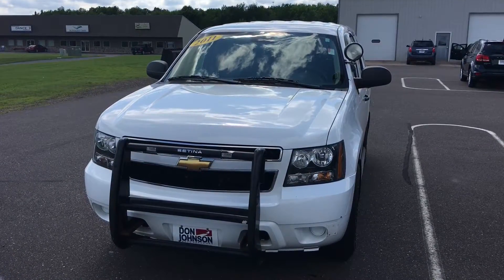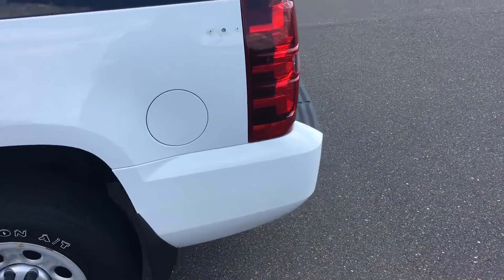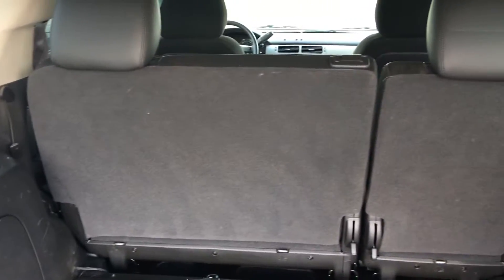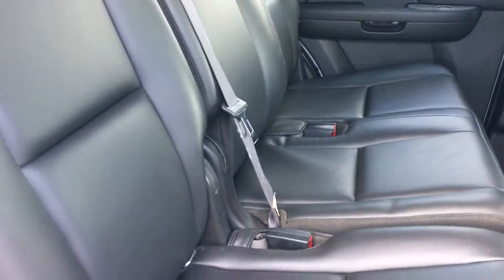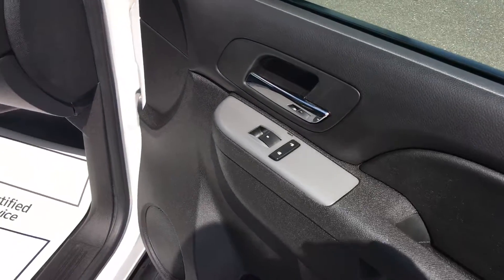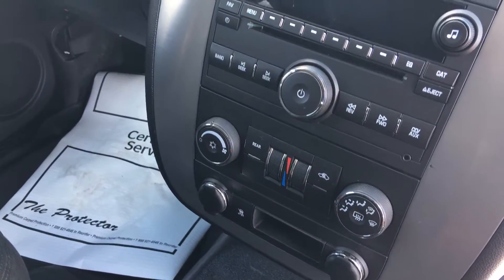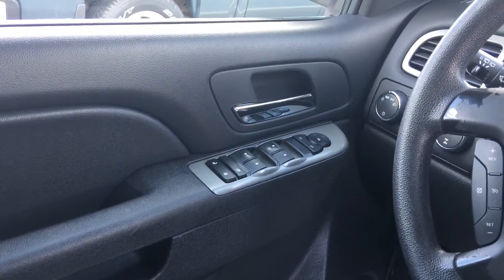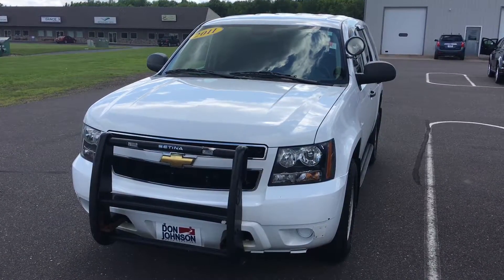2011 Chevrolet Tahoe Special Services 4WD at Don Johnson Motors in Rice Lake, WI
Dray Myers, Product Expert at Don Johnson Motors in Rice Lake, WI, shows off this very well kept 2011 Chevrolet Tahoe Special Services 4WD.